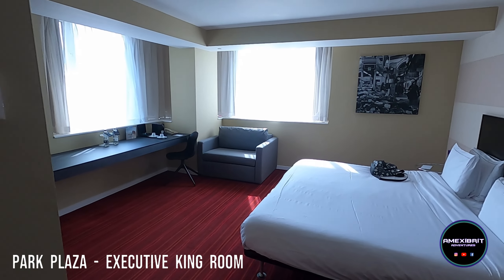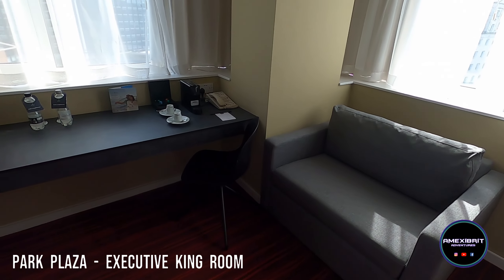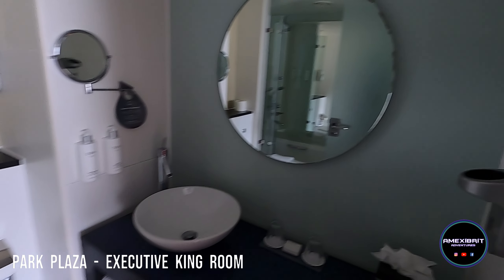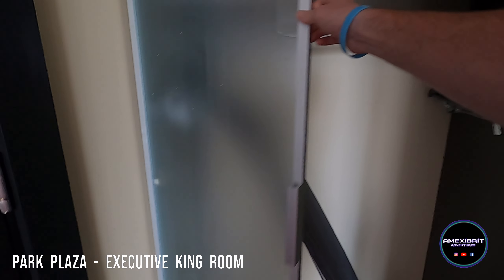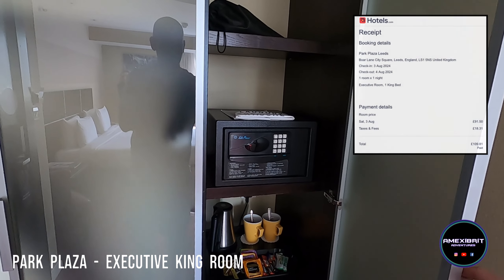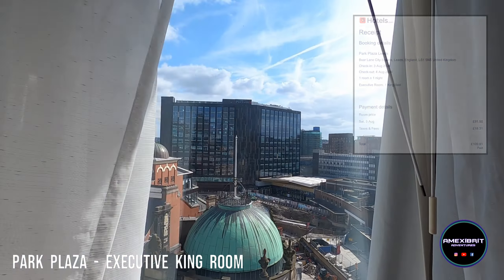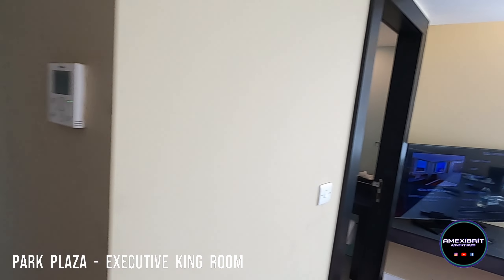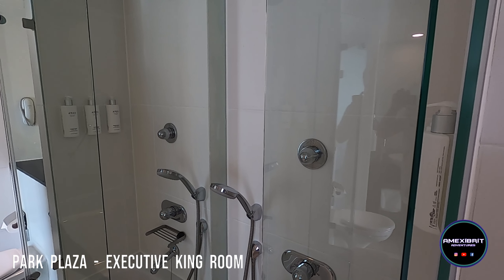Park Plaza Hotel - Leeds City Centre - Executive King Room Tour - August 2024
This is a room tour of the Park Plaza Executive King Room in Leeds.

We stayed here for one night in August 2024 while visiting Leeds. It is in an excelent location just a 5 minute walk from the train station and right in the centre of the city. We were very impressed with the room and would definitely recommend it.